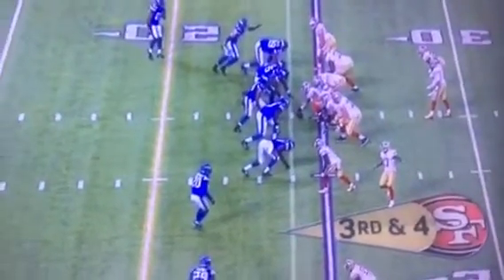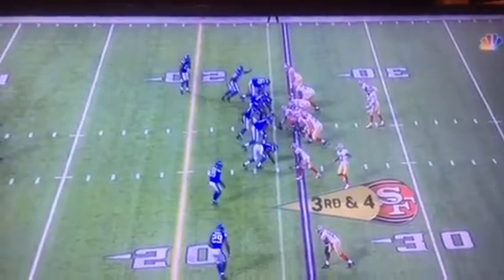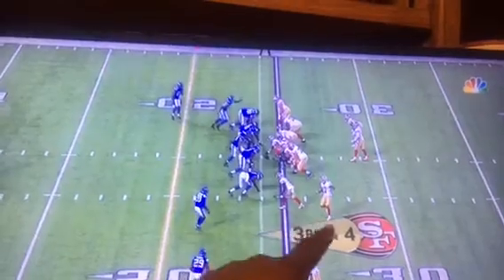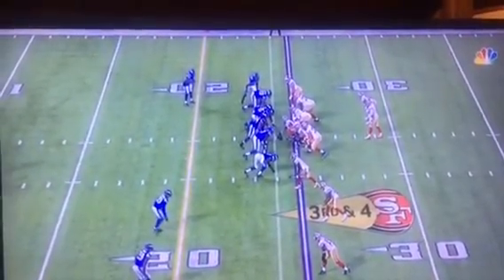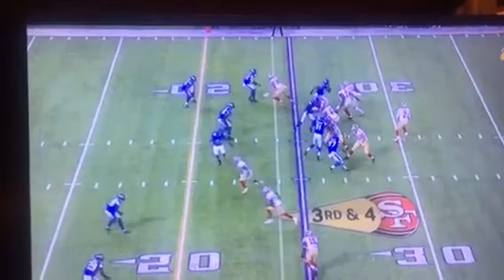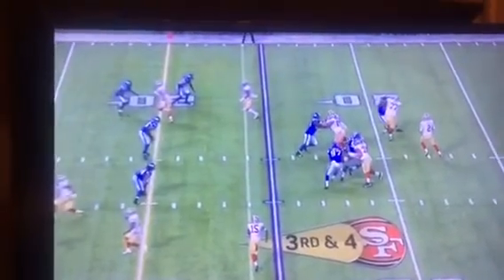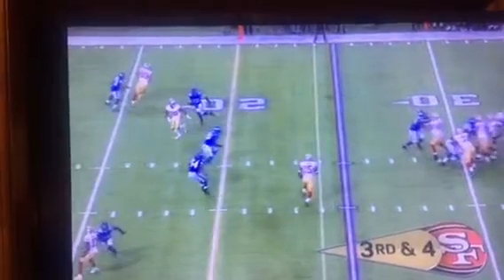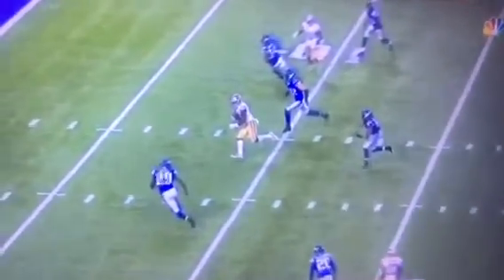SF 49ers Return To Bill Walsh Offense Under Kyle Shanahan With Texas Concept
Zennie62 SF 49ers Return To Bill Walsh Offense Under Kyle Shanahan With Texas Concept Follow @Zennie62 on Twitter